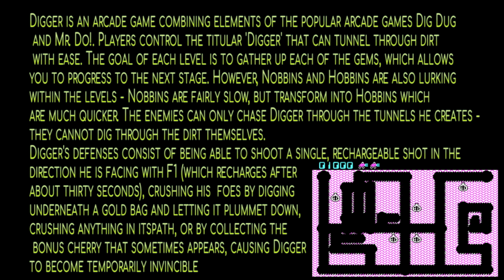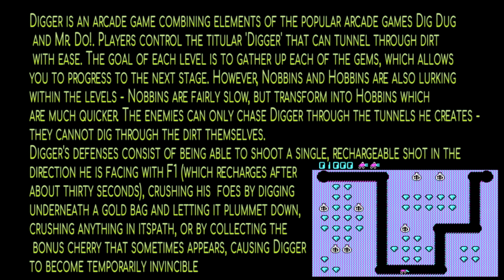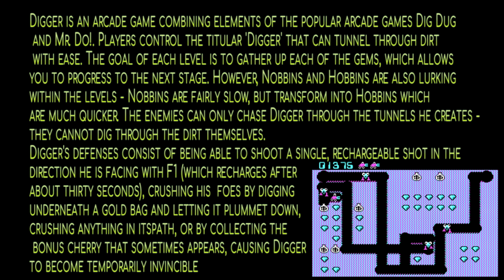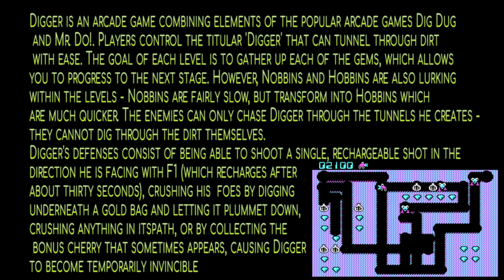Digger on DOS by Windmill Software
So many old great games out there to re-discover, and Digger is one you should dig up.